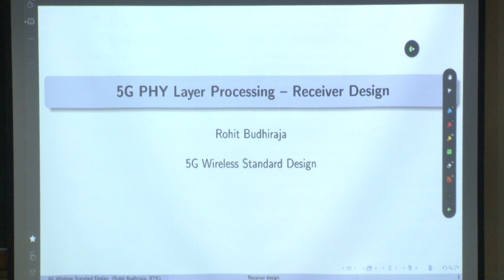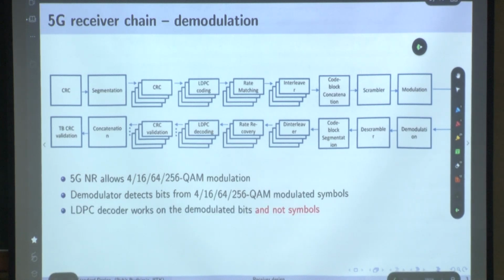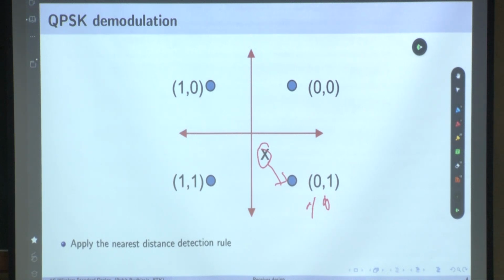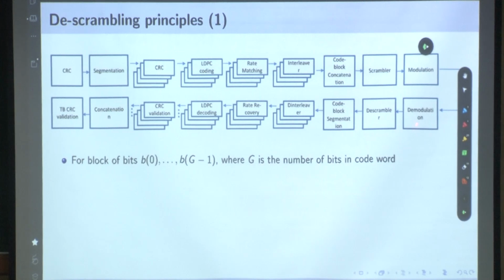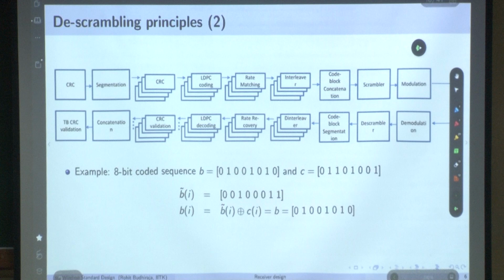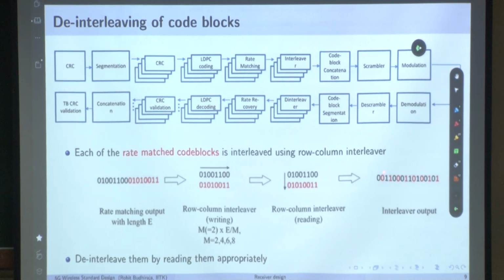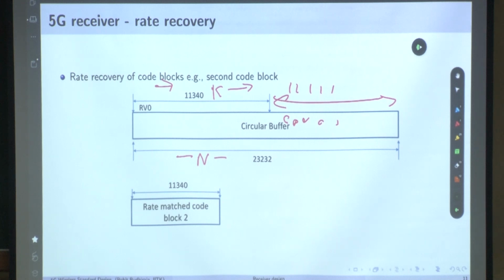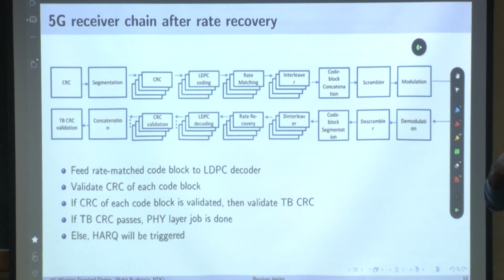Lecture 16 : 5G PDSCH receive chain – part I